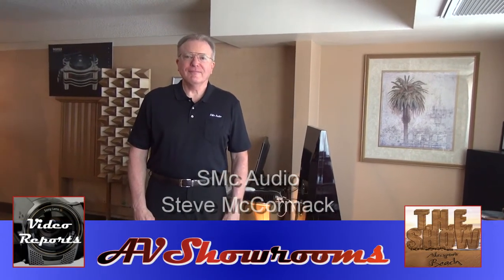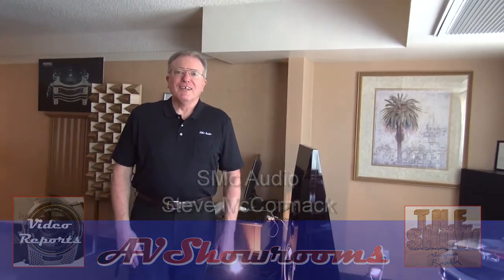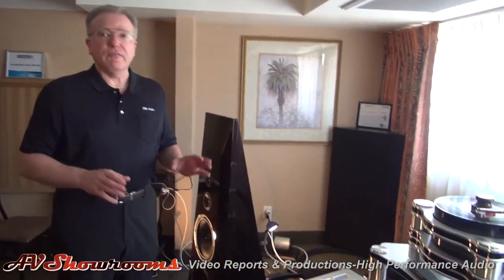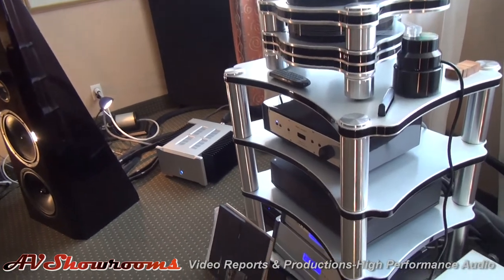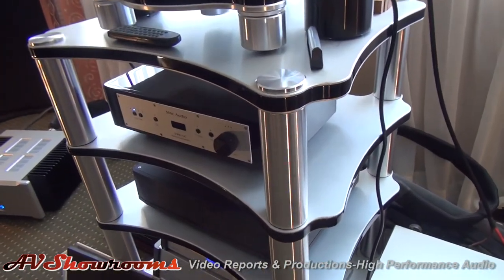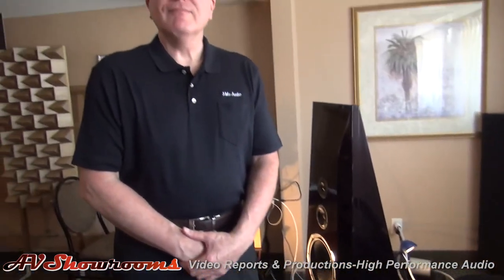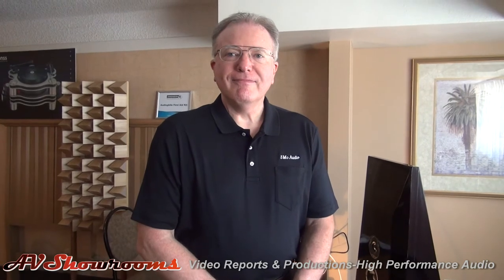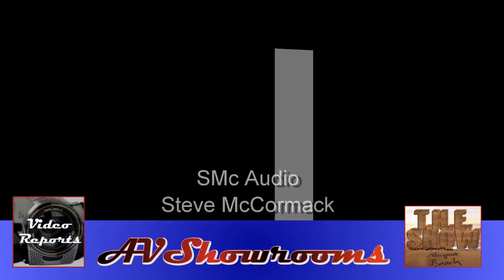SMc Audio, Steve McCormack, Lotus Group distributor